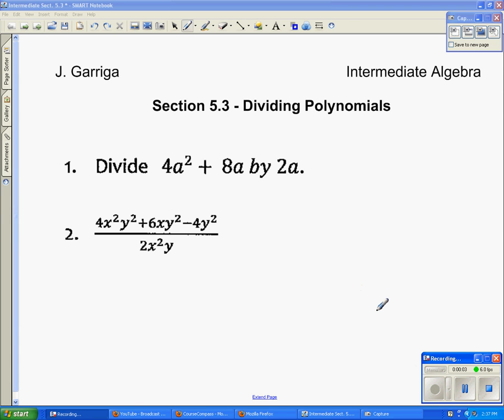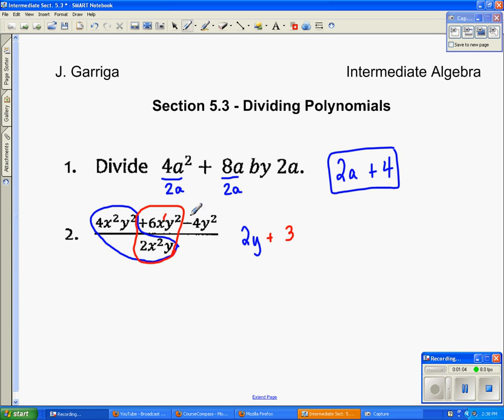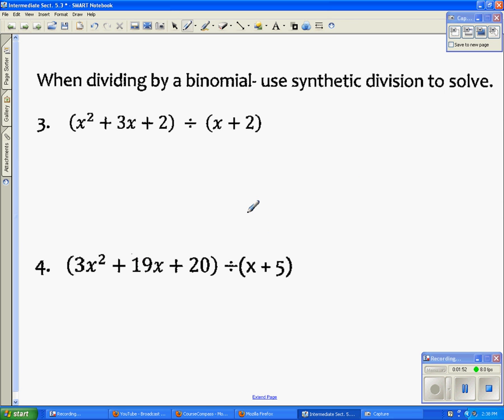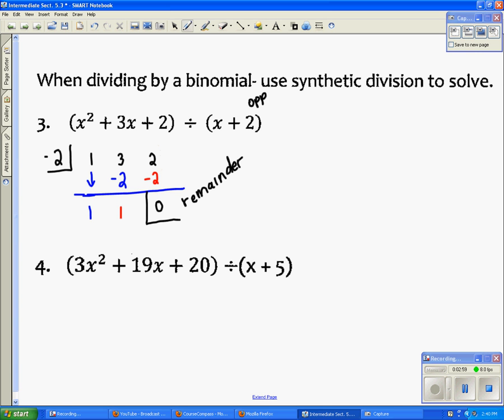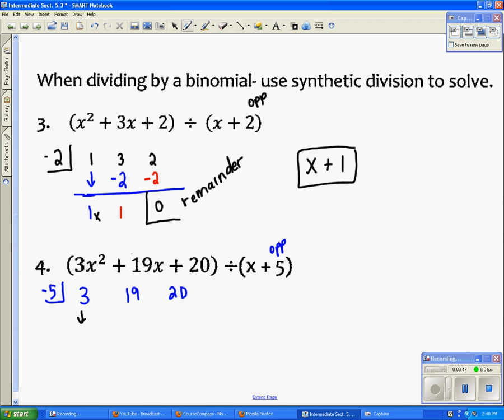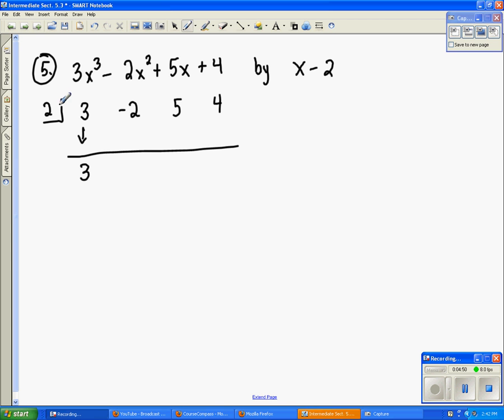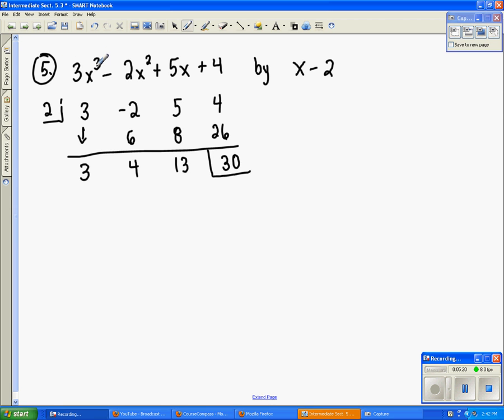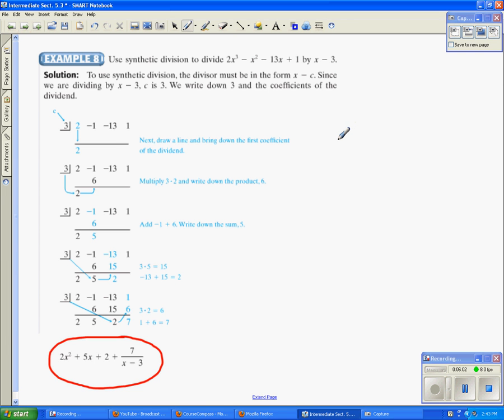Intermediate Section 5.3.avi